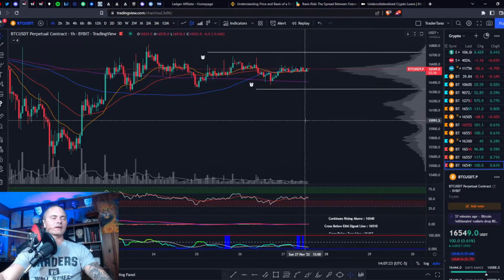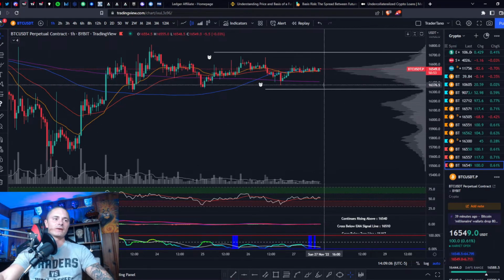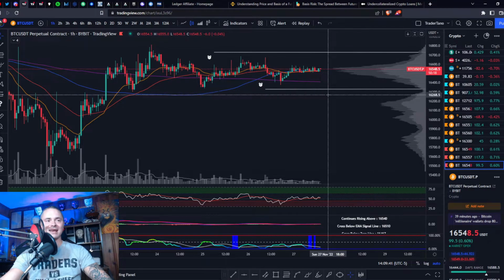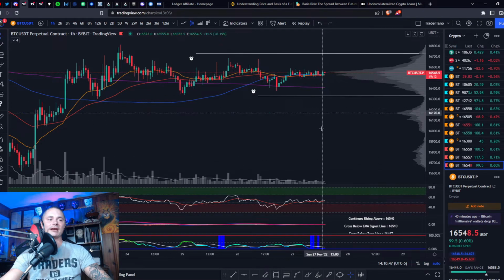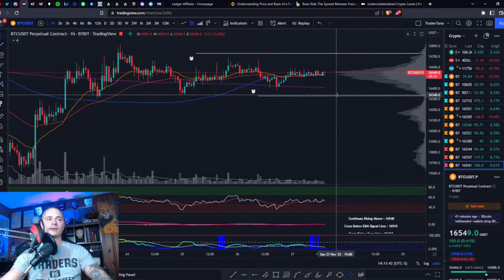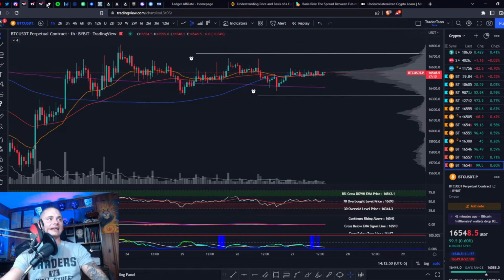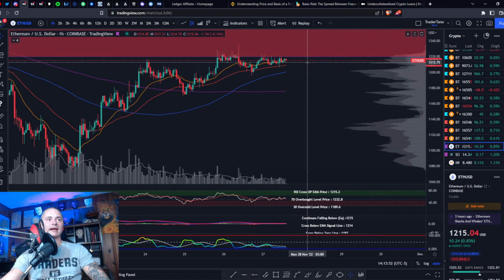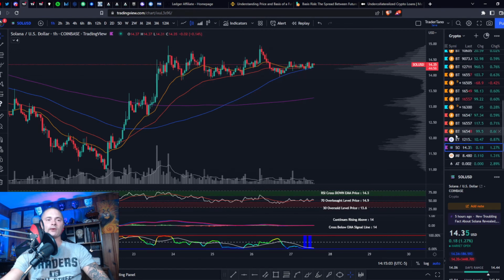BIGGEST MOVE OF THE YEAR COMING SOON!!!!! (MUST WATCH)